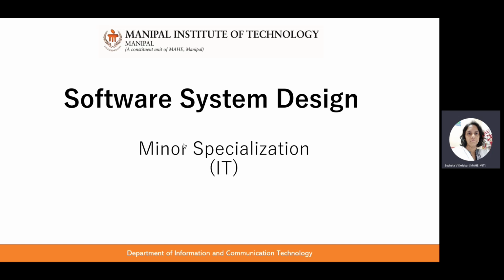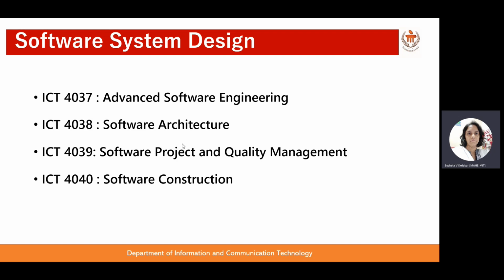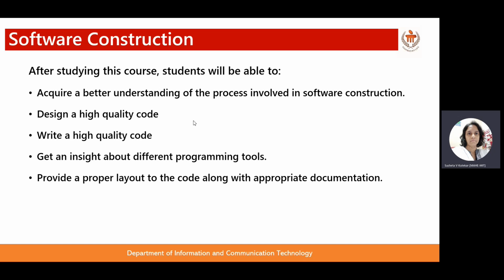SoftwareSystemDesign MinorSpecialization ICT